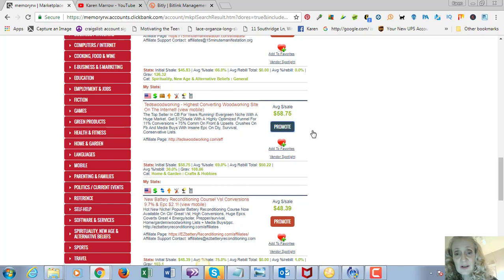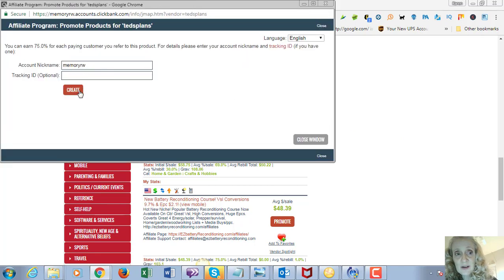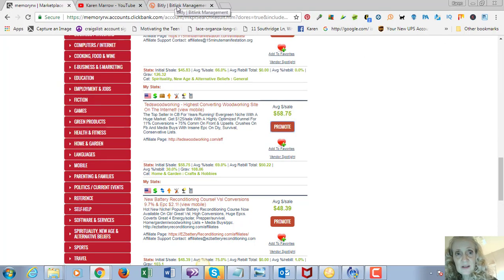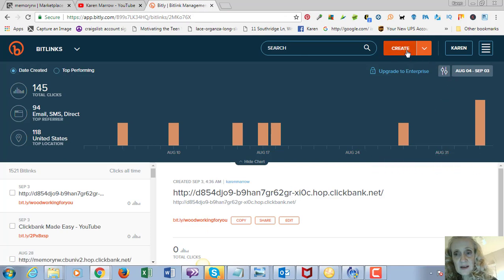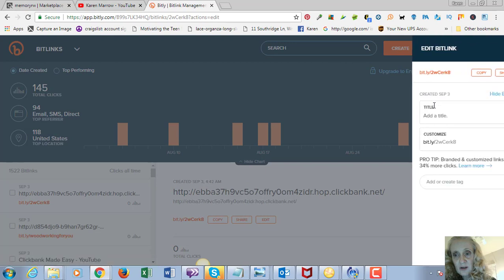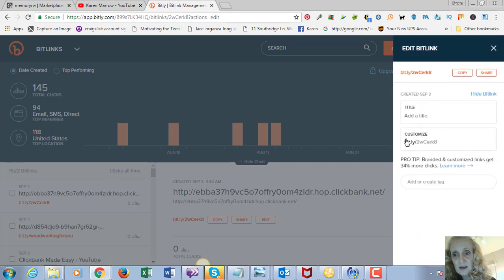Clickbank Link Shortener - Quick Tutorial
I hope you enjoyed this video of how to use this clickbank link shortener.

In this video, I show you bit.ly, a clickbank link shortener you can use in the description of your youtube videos and on your bio of your instragram accoutn rather than the long URL from clickbank.